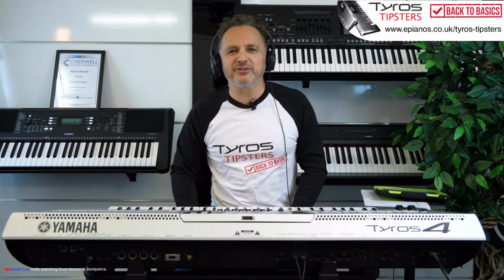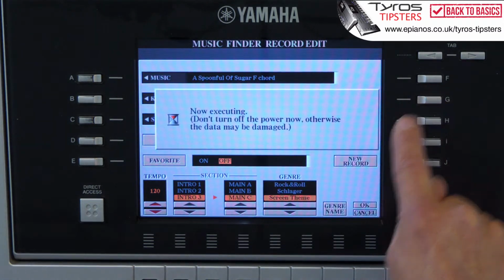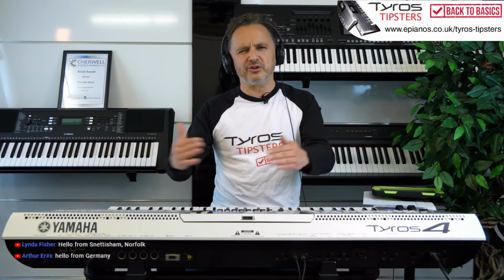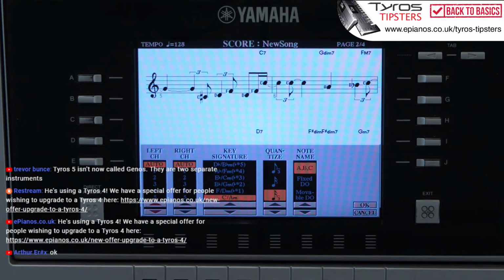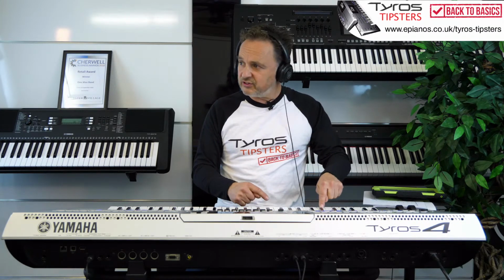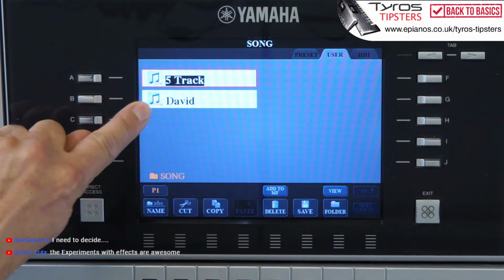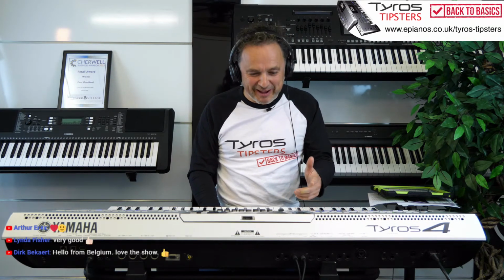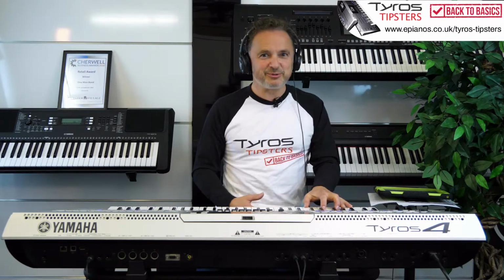Tyros Tipsters - Back to Basics episode #5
Stream begins at 10:45

Welcome to the fifth episode of Tyros Tipsters – Back To Basics!

In this series of LIVE videos,  we'll be covering the fundamentals of using the fantastic Yamaha Tyros keyboard.

 How can I ask a question about my Tyros?
It’s easy! Simply visit the Tyros Tipsters – Back to Basics homepage by clicking

You will be able to ask questions for upcoming shows and vote in our poll for which functions & features you’d like to see covered.

Thinking about upgrading to a Yamaha Genos? - See our special trade-in offers here and get a quotation

for the UK's best deals on new & used digital pianos, keyboards, and organs.

SAVE MONEY AND PREOWNED - See our huge selection of quality used digital pianos, keyboards, and organs